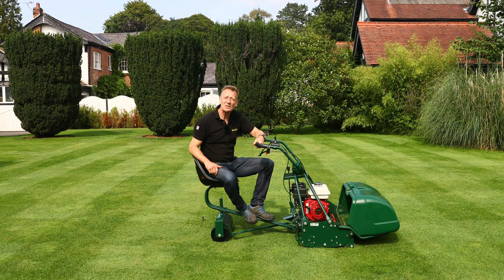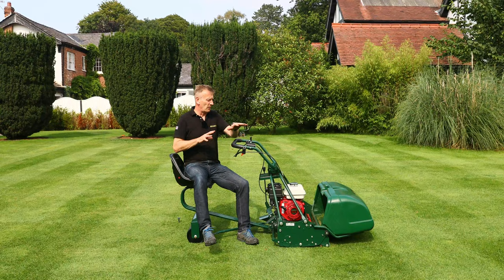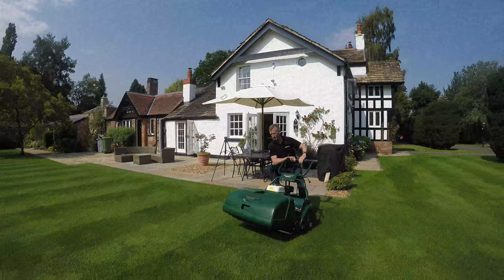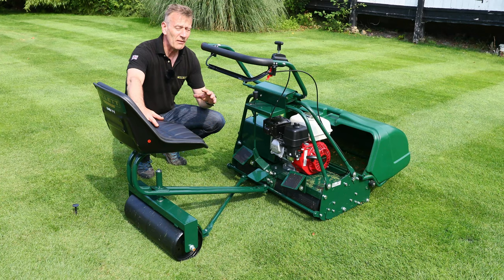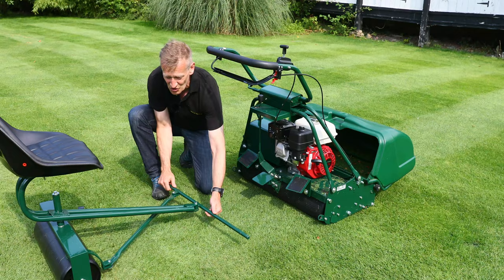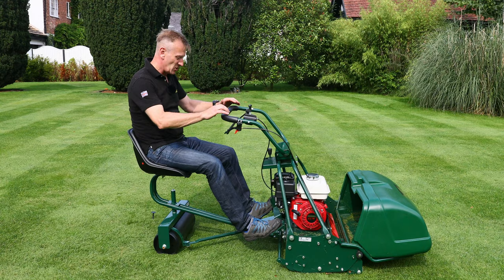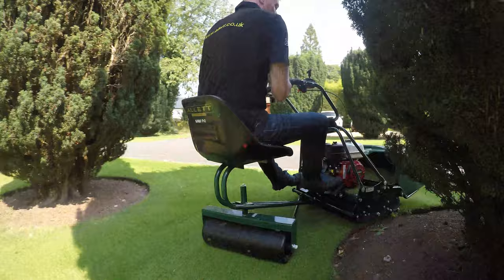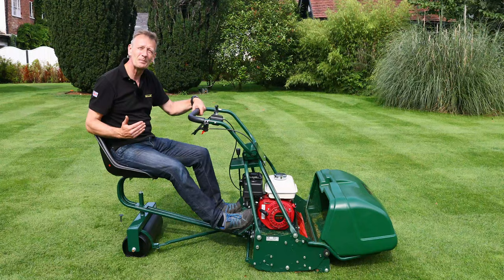The Autosteer Trailing Seat For The Allett Buckingham Cylinder Lawn Mower (4K)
The Autosteer Trailing Seat enables the operator to remain seated when mowing.

An in-built steering system ensures that the seat always follows the line of the mower when turning around lawn obstructions.

Avid gardeners are able to mow for longer, and more effectively due to being able to sit down for the duration. The Autosteer Trailing Seat is more comfortable and easier to use.

Curved borders are no problem at all for the seat; the attachment naturally follows the direction of the machine once attached, ensuring that the task is completed in half the time!